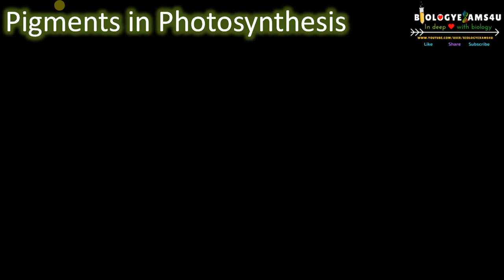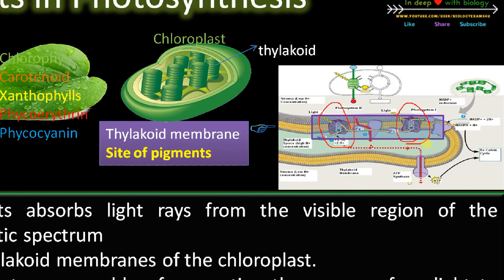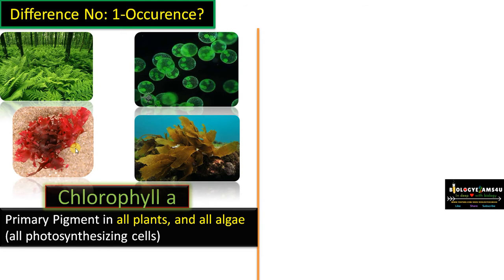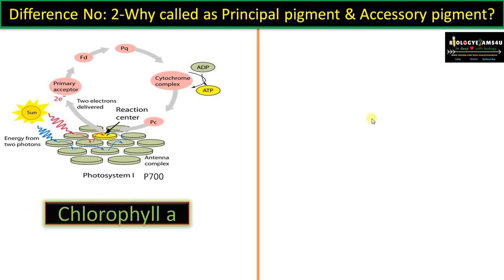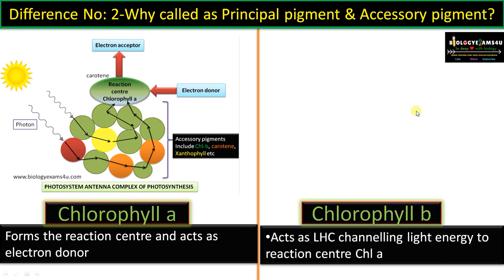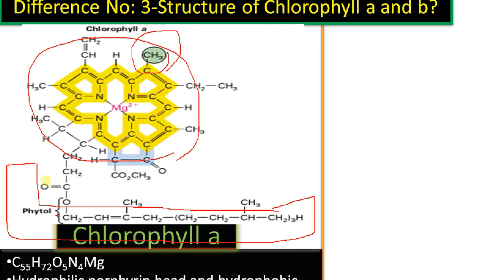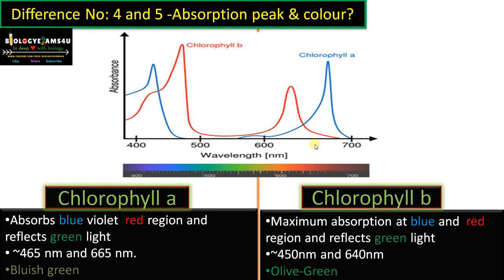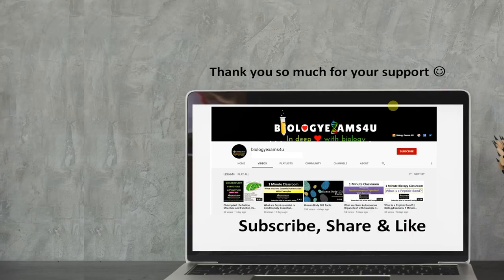Difference between Chlorophyll a and Chlorophyll b in photosynthesis.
8 minute video explaining 5 main differences between chlorophyll a and b

0:00 Contents
0:02| What are plant pigments? Where is plant pigments located?
          Difference between chlorophyll and chloroplast
1:46 | Occurrence- Chlorophyll a and b is present in?
          Why are red and brown algae not green?
3:11 | Why chlorophyll a is called Principal pigment and b as Accessory         pigment?
4:57 | What is the difference in structure of chlorophyll a and chlorophyll b?
6:14 | What is the difference in absorption peak and color of chlorophyll a and chlorophyll b?